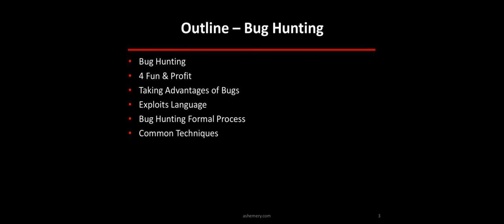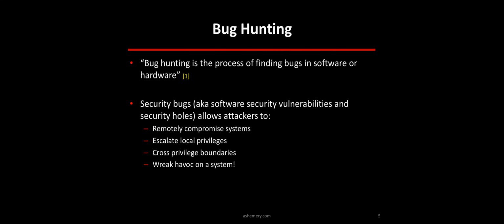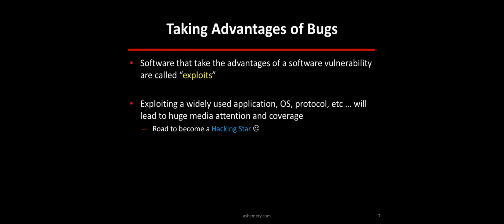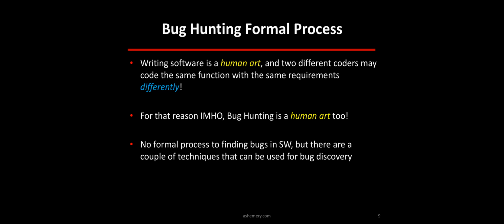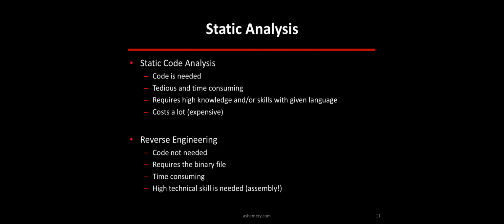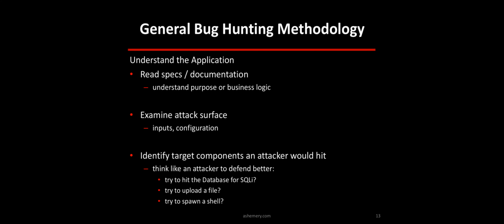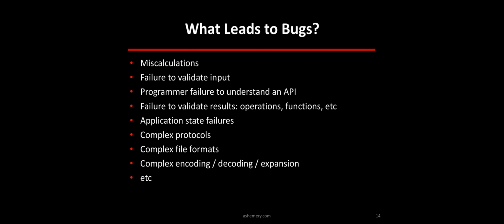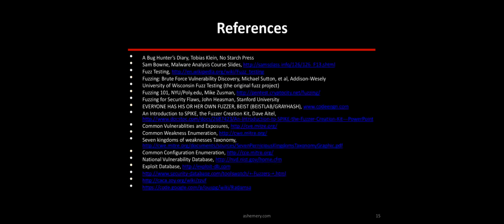Offensive Software Exploitation: Part 3 (Free Course)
eLearnSecurity researcher and Malware Analysis Professional course instructor, Ali Hadi, has created a new free online course: Offensive Software Exploitation (OSE). Part three discusses bug hunting and fuzzing techniques.